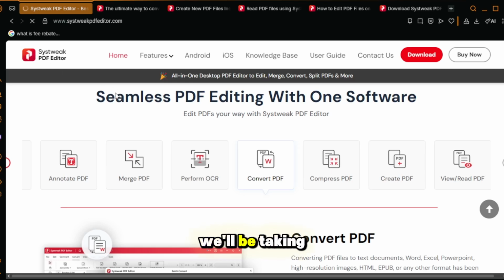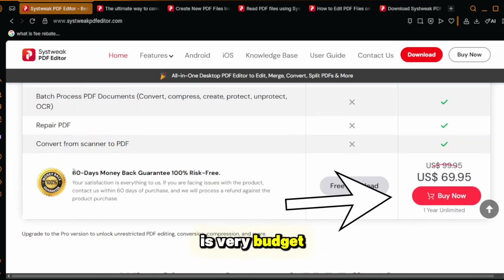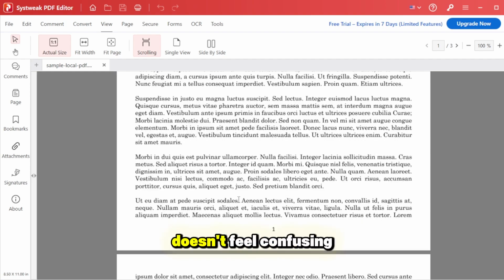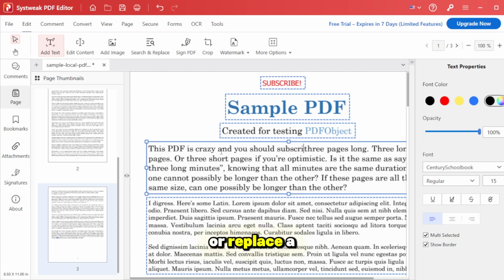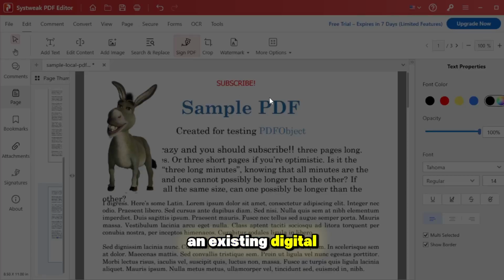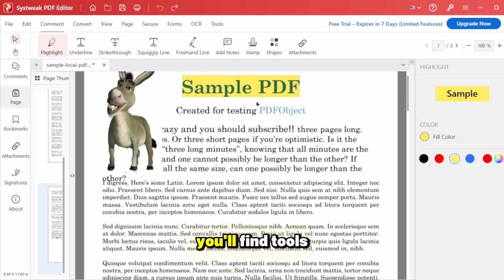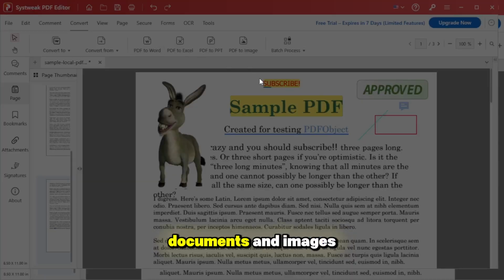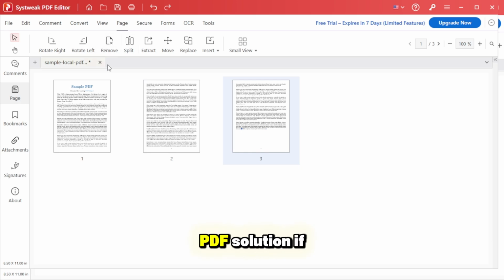Systweak PDF Editor Review — Best Offline PDF Editing Software?